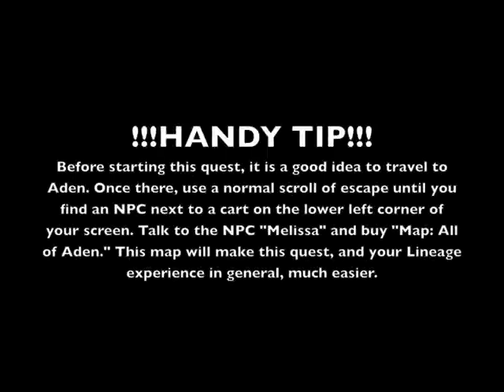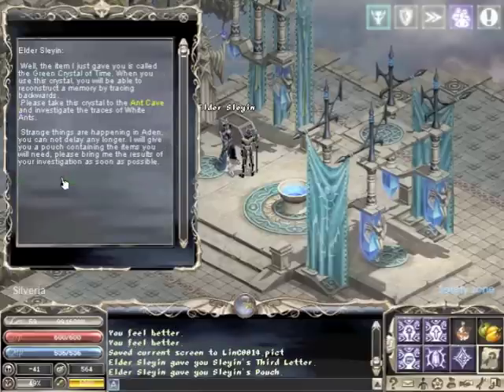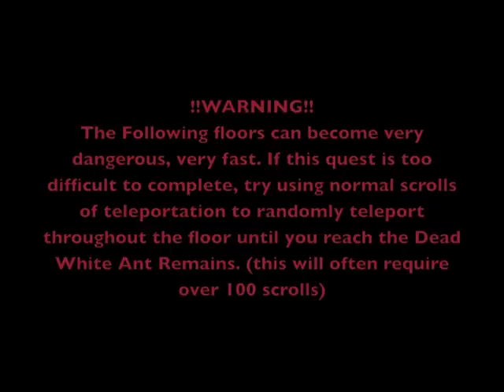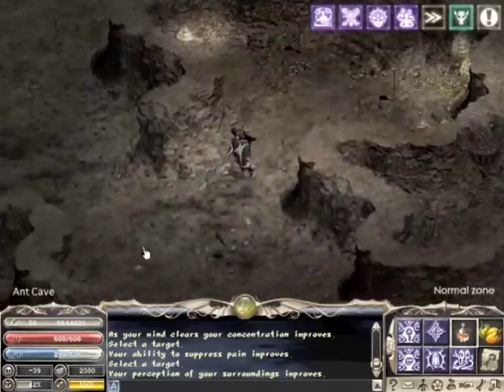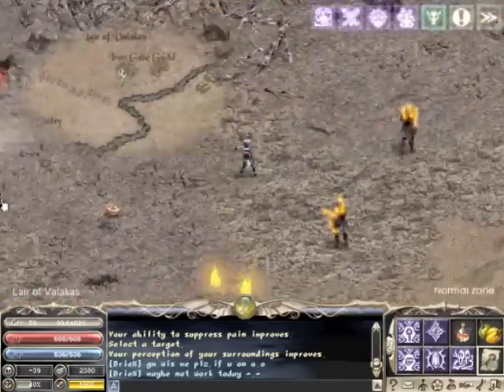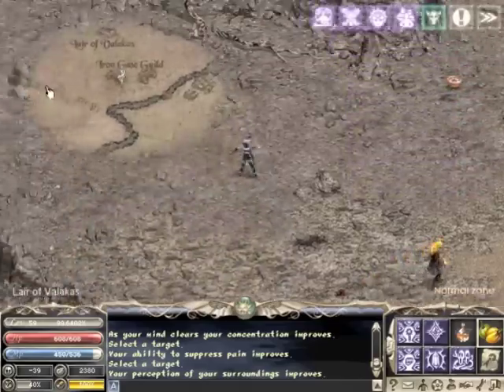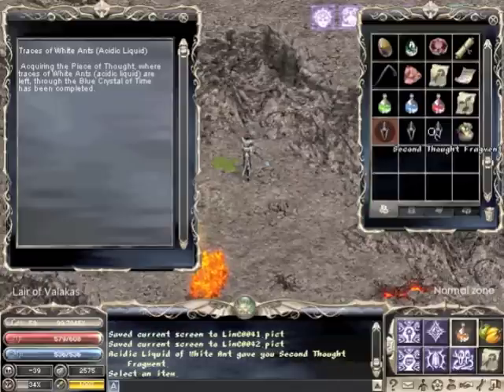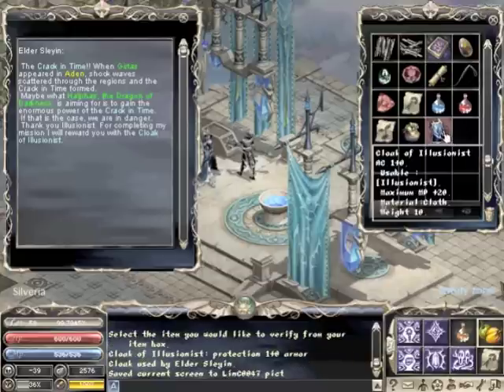LVL 45 Illusionist Quest Guide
:::Illusionist LVL 45 Quest Guide:::

In Order to start this quest, you need to level up your Illusionist to lvl 45, and you also need to have had completed the lvl 15 and 45 quests. Once these two things are out of your way, you will be able to commence the lvl 45 quest!

!!!BEFORE YOU BEGING!!!
Teleport to Aden, and use scrolls of escape until you see an NPC next to a cart, at the bottom left of your screen. Walk down to "Melissa" and buy Map: All of Aden. This will both make this quest, and your overall experience in Lineage much easier.

Once you have your map, you should start your quest. Talk to Sleyin in Silveria to start this quest. After accepting the quest, you will receive Sleyin's 3rd letter, and a pouch, which contains a teleportation scroll to Windawood and 3 Green Crystals of time.

The first thing to do here is to head on down to Windawood, and explore the desert. The desert has 6 entrances to the ant caves. The one that we will be using is located directly above the Oasis, so open up your map of Aden, and track down that Oasis! The Oasis is a very handy bookmark to have since it is the only place in Lineage that will still sell potions to you if you're chaotic. So bookmark the Oasis, and walk directly up to find Ant hole #6. Inside the ant holes, we will be looking for "Dead White Ant Remains." There are 3 which we need to locate, all of which are on separate floors. Follow the video if you would like to walk and fight the entire way. If you do not feel you are ready for some of the floors, bring over 100 normal scrolls of teleportation, so that you can randomly teleport throughout the caves. When you find Dead White Ant Remains, it will ask you for a Green Crystal of Time, and in exchange, will give you a Memory Fragment.

(NOTE: the 2nd and 3rd floors are very difficult to just run through, even at higher levels, so be CAREFUL!)

Once you have all 3 Memory Fragments, return to Sleyin in Silveria, and give them to him. In return, Sleyin will give you Sleyin's 4th letter, 3 Blue Crystals of Time, and a teleportation scroll to Weldern. Use the scroll to teleport straight to Welder, and walk to the Fire Valley Beach. Once there, be sure that you have the Fire Valley Beach bookmark, as it is VERY useful in terms of PvP, Bosses, and a great low lvl hunting area.
Follow the video to find the locations of each of the White Ant Remains in fire valley. Once you have 3 thought fragments, double click the first thought fragment, and use it on the second to obtain an Unfinished Crystal Bead of Time. Next, use the unfinished bead on the Third Fragment of Thought to receive the Crystal Bead of Time. From here, you will want to teleport back to fire valley beach, and walk upwards a little bit, into the fire valley. Once you're a good ways in, double click the bead to summon the cracked time. The cracked time should be killed in a matter of one to two hits. When it dies, it will drop the Thought Piece of Time. Take this back to Sleyin in Silveria, and you will have completed the lvl 45 Quest! CONGRADULATIONS!

DIFFICULTY: 5/5
LENGTH: Long
REWARDS:
Cloak of Illusionist
-1ac
Safe Enchant: +6
+20 MP
+4 MP Regen
Weight: 10